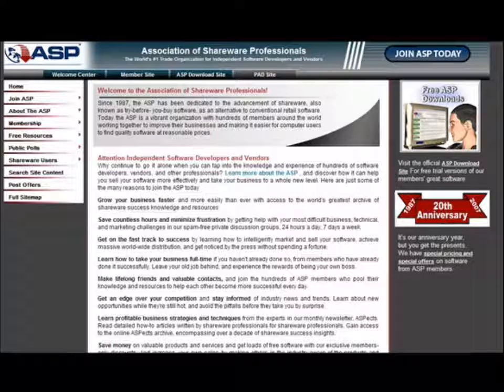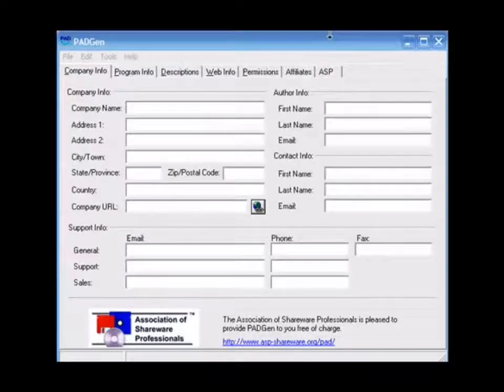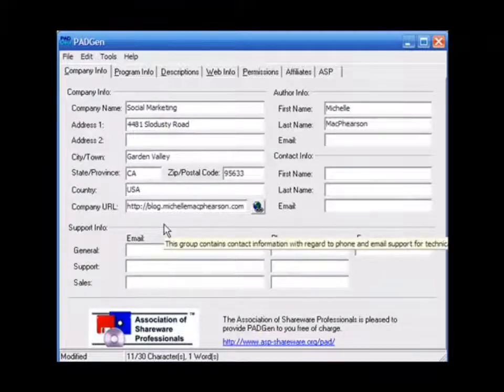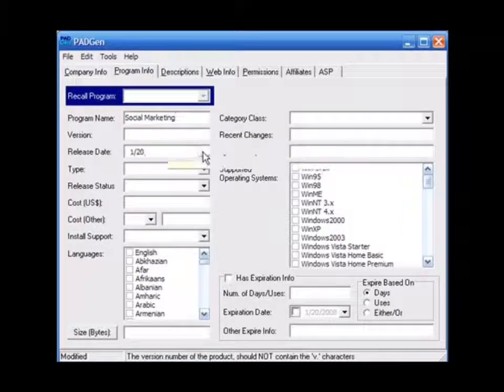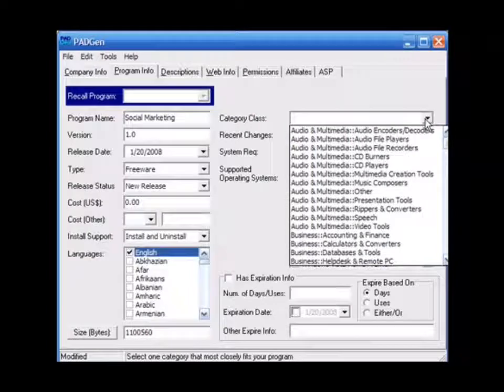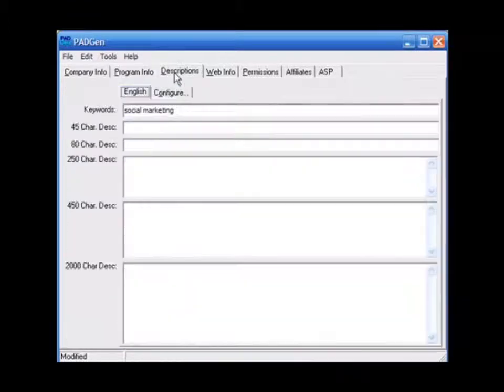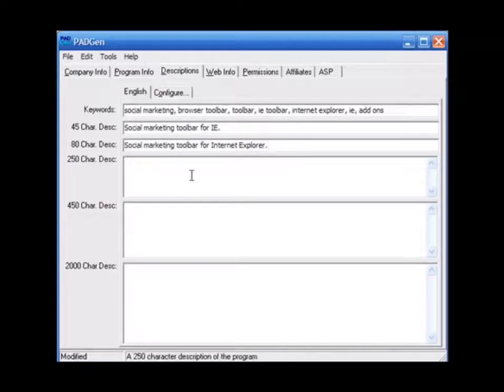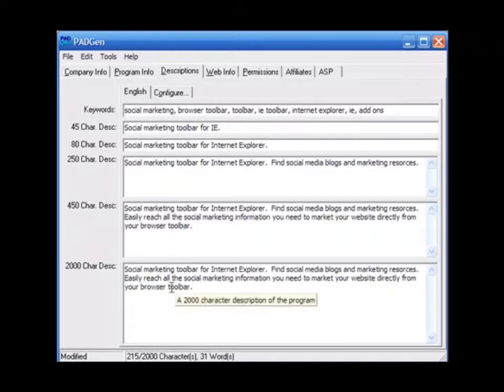30 Minute Backlinks Part 3